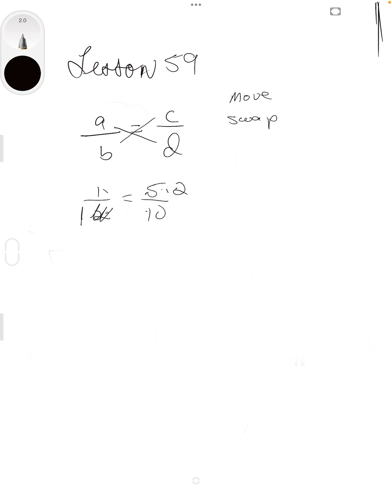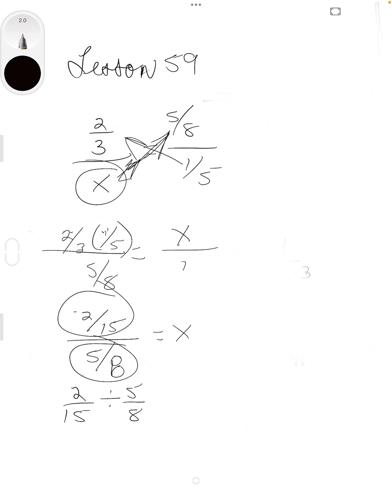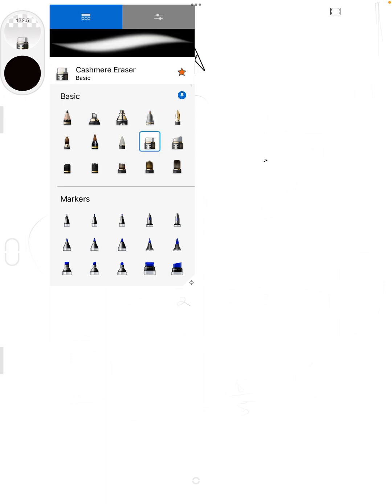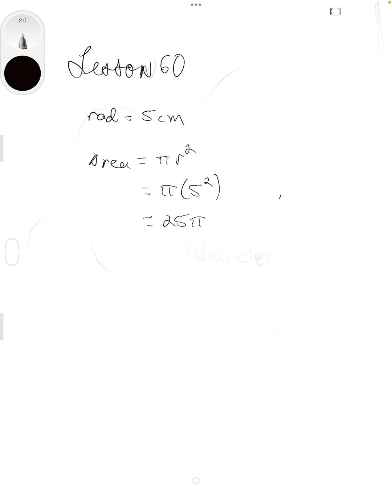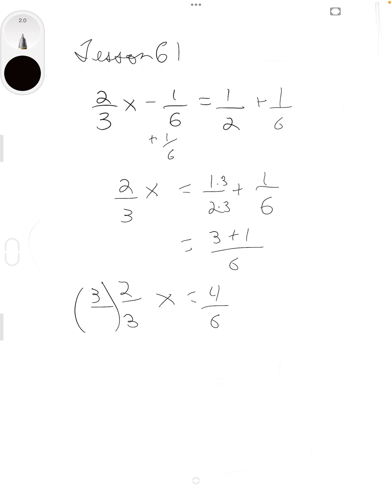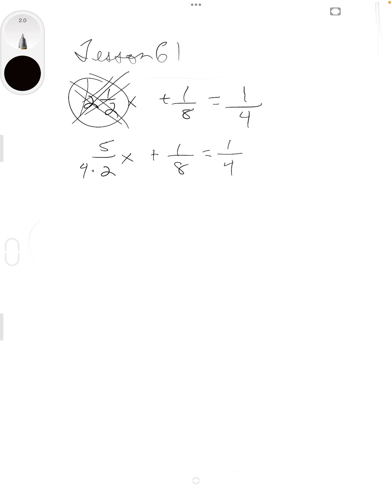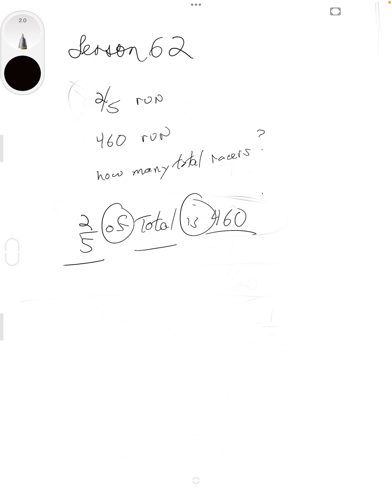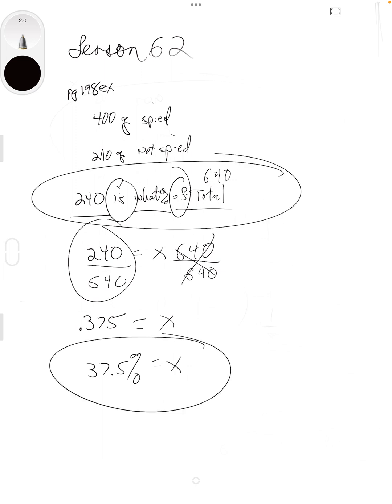Saxon alg half lessons 59-62